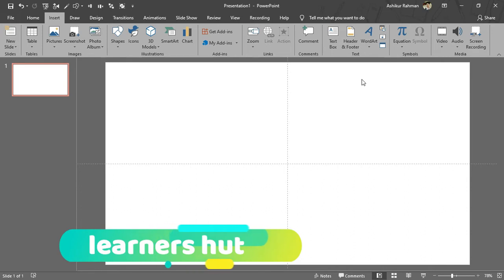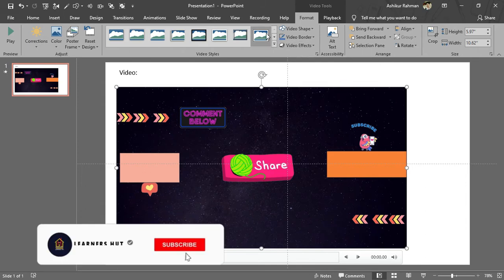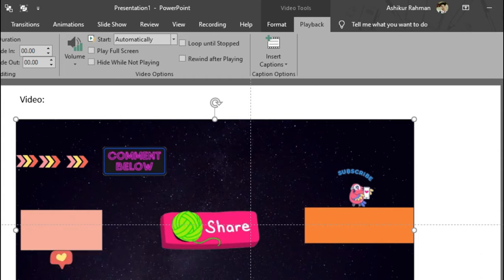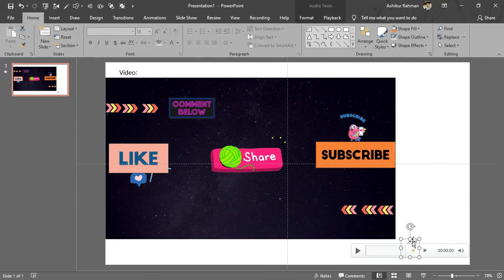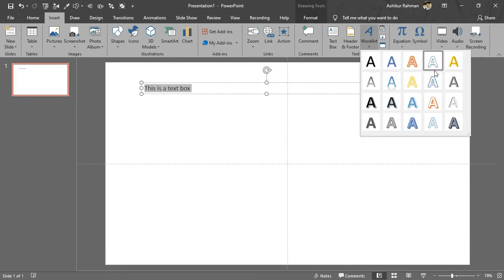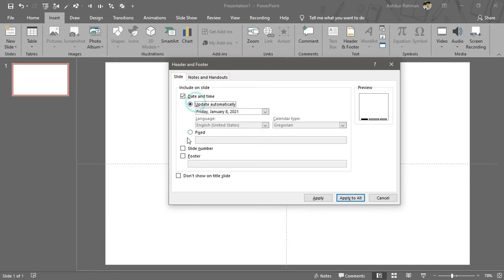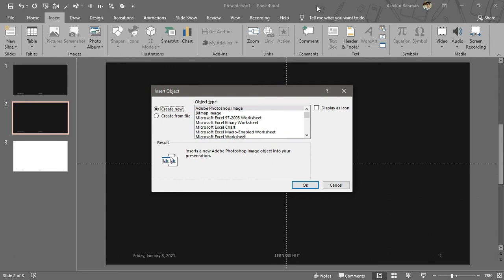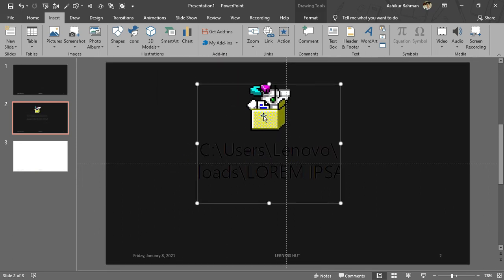how to insert videos and audios in powerpoint also header and footer-part 5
In this video I have discussed how to insert videos in powerpoint and insert audios in powerpoint.I have also discussed how to insert the header and footer in powerpoint.I have used powerpoint 2019.Besides the introduction of how to deal with the interface of powerpoint for beginners.I have also discussed each and every properties in detail as much I want and this tutorial includes inserting audios powerpoint 2019. This video will help people to insert videos.  This video will also help learning powerpoint for beginners.I have also discussed how to insert the header and footer.
__________links____________________________________
“LEARN………
IMPROVE… .
EXPLORE “…